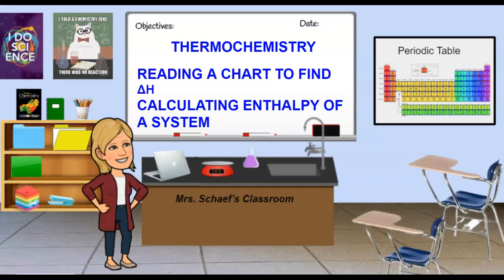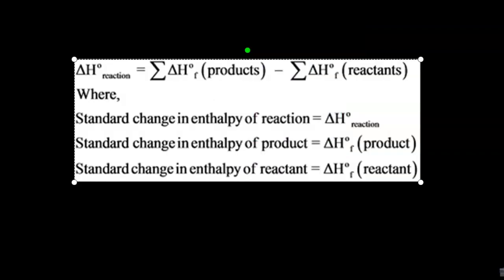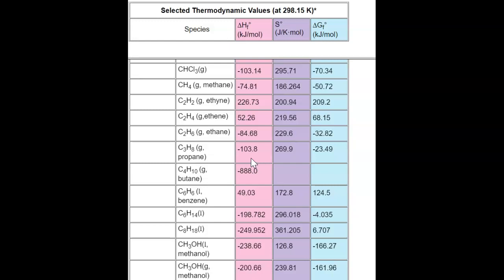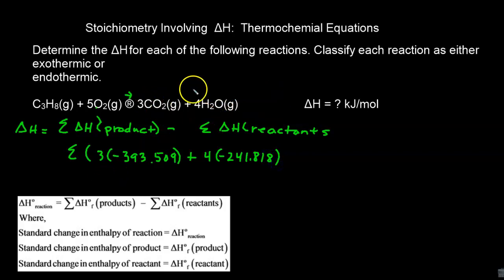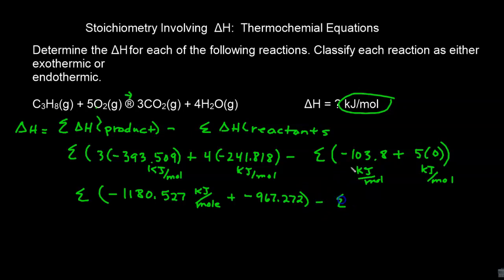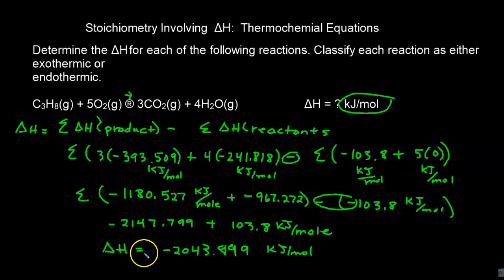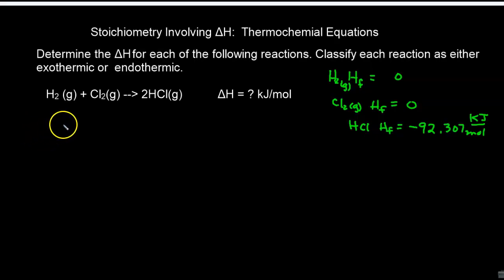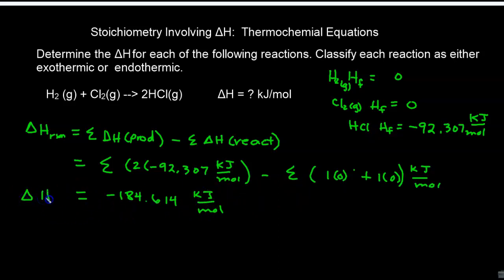Thermochemistry - Finding delta H from a Chart